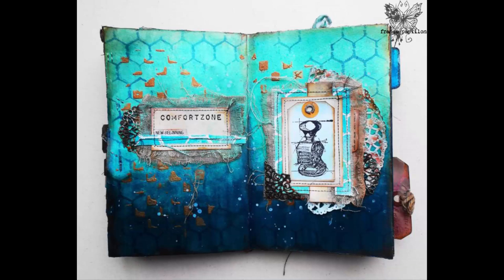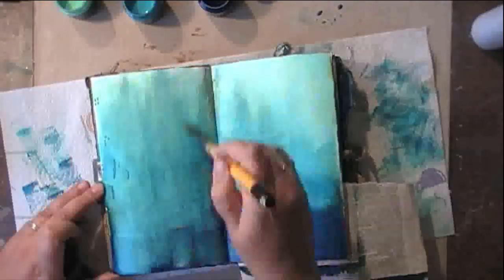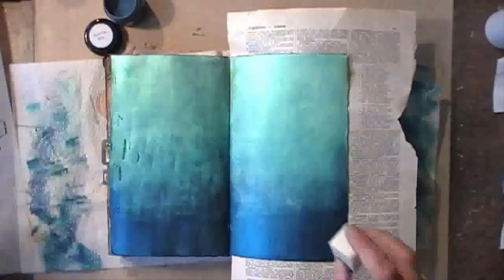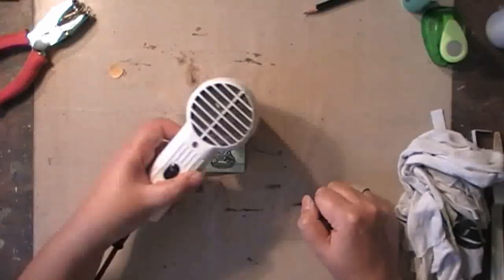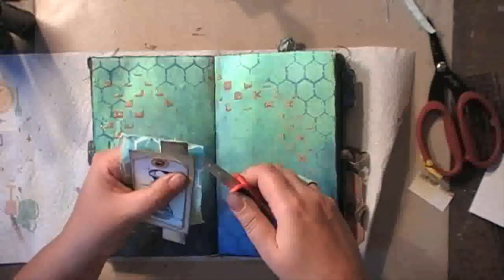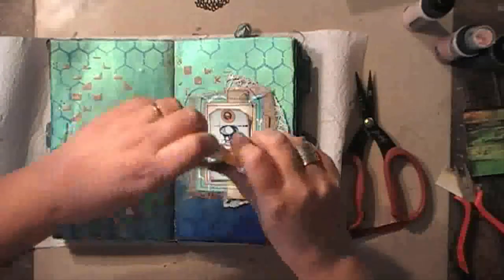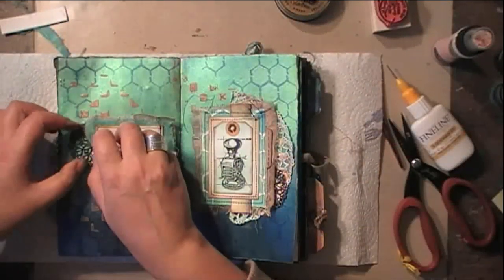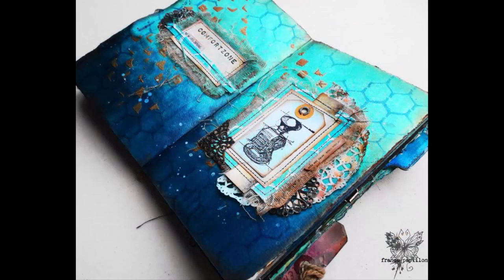'Comfortzone'... art journaling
A time lapse video of my week 110 Journal on Monday